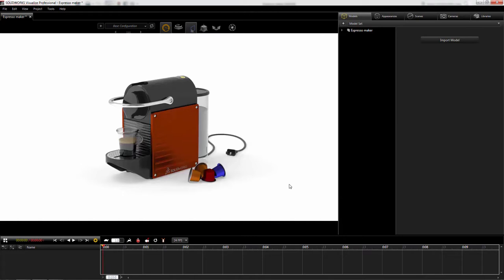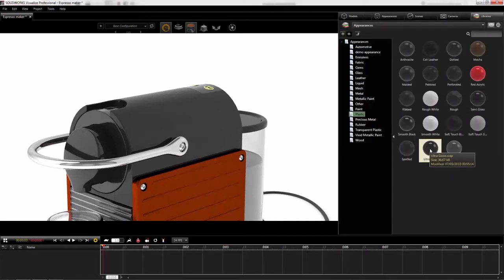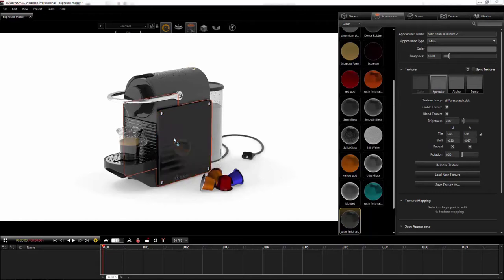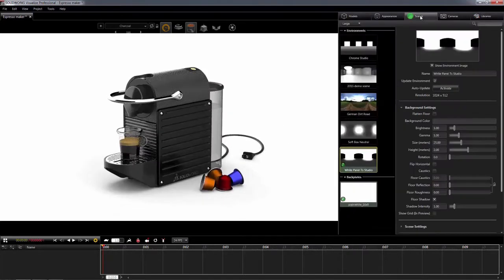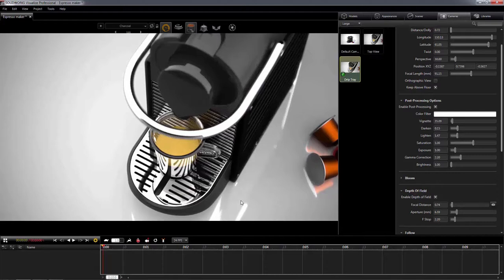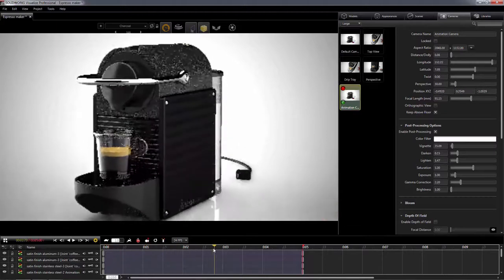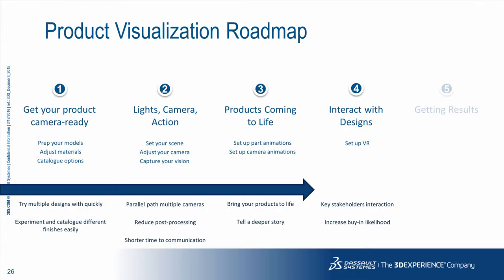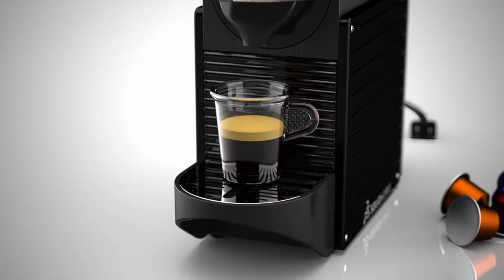SOLIDWORKS Visualize Professional Demo